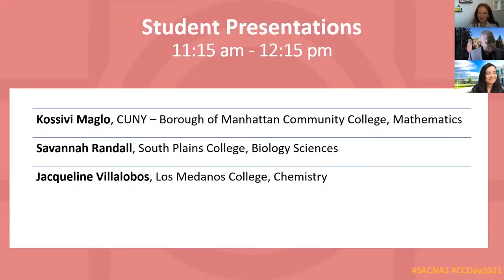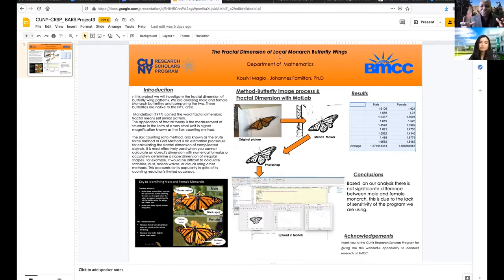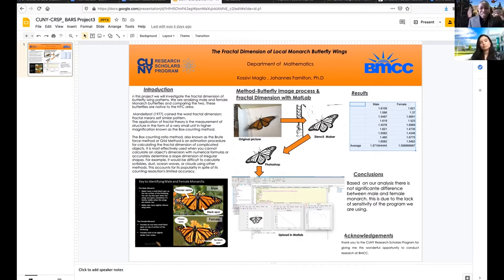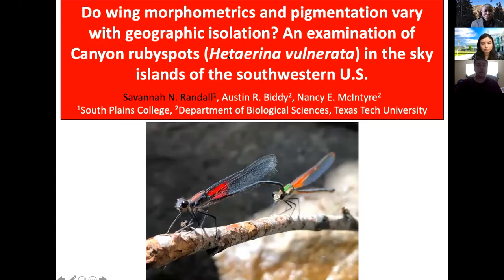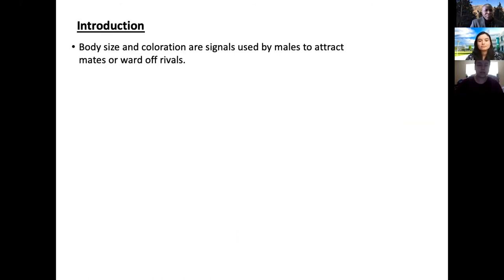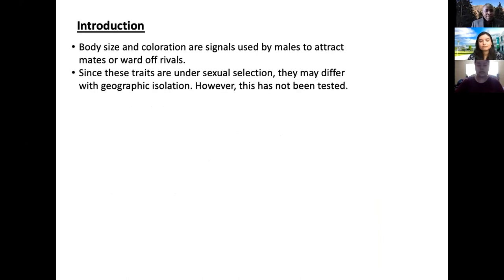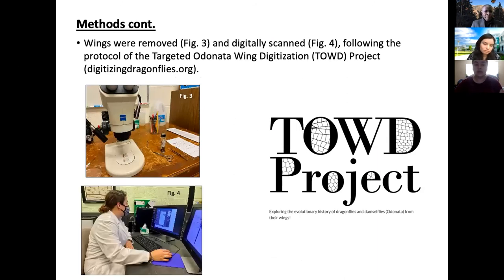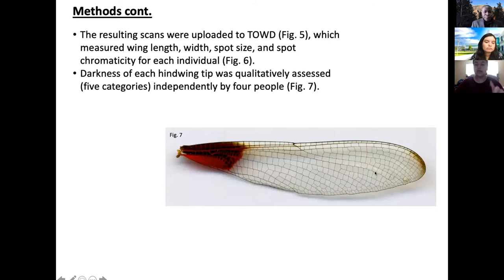SACNAS Community College Day 2021: Student Presentations